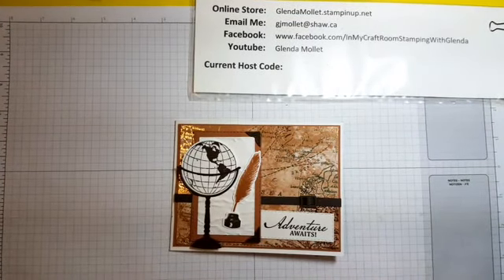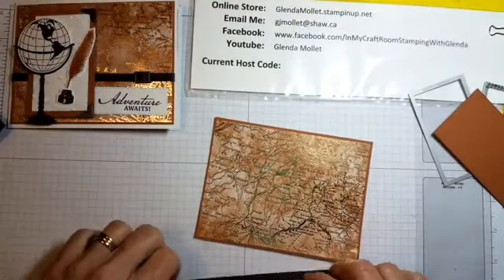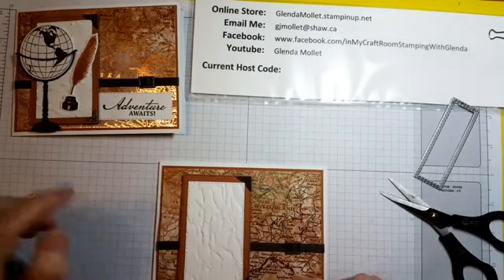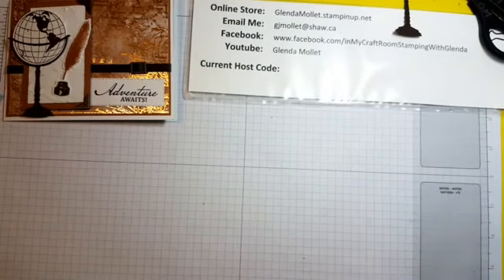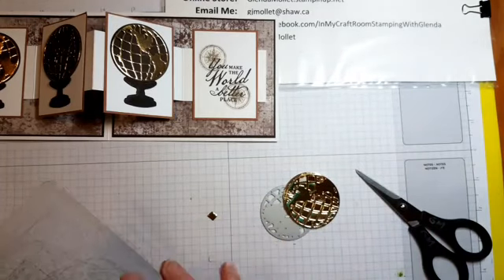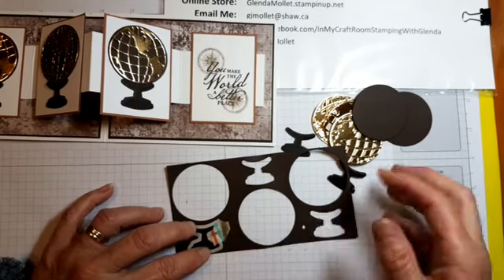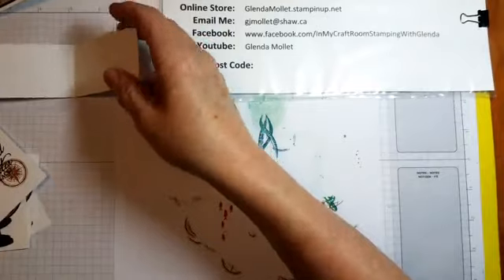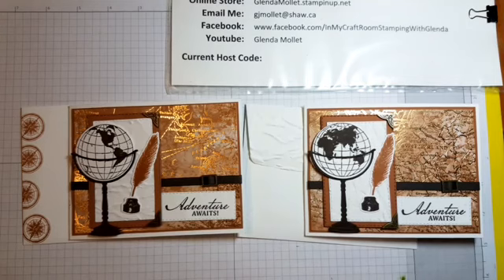Beautiful World W Fun Fold Card